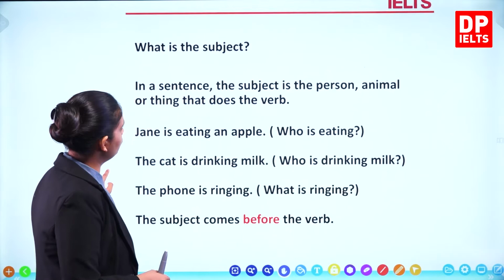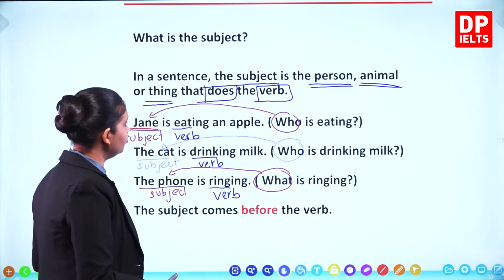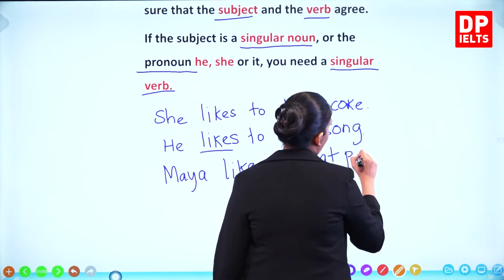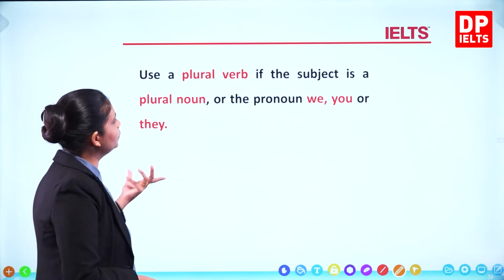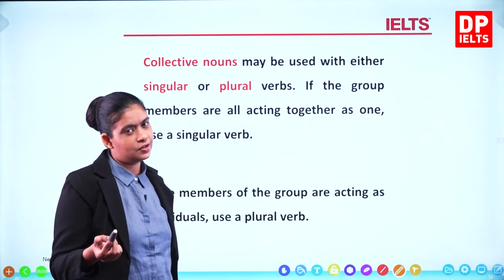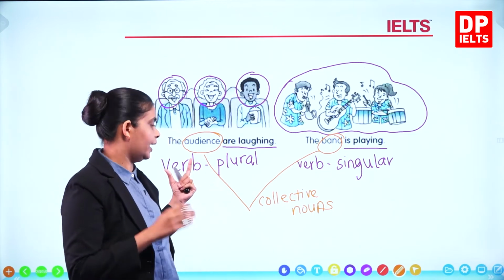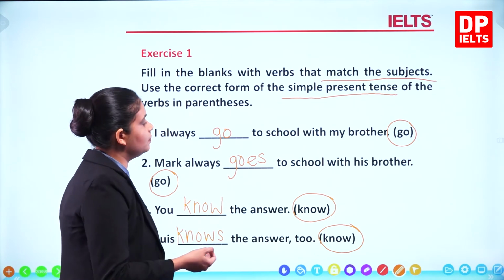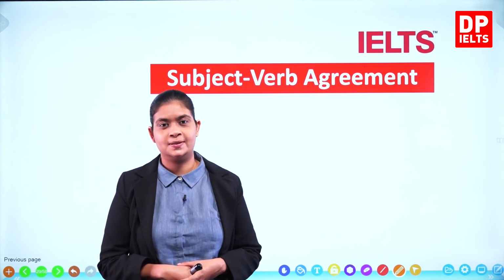Beginner Level (Grammar) - Lesson 22 | Subject Verb Agreement | IELTS in Sinhala | IELTS Exam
IELTS in Sinhala | Beginner Level (Grammar) - Lesson 22 | Subject Verb Agreement | IELTS in Sinhala | IELTS Exam